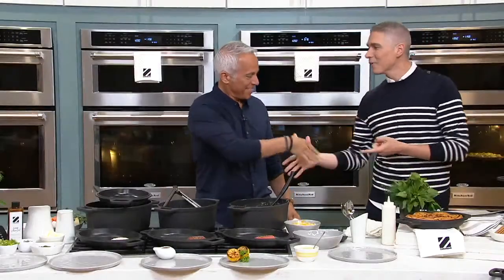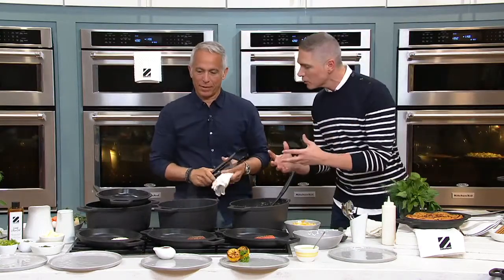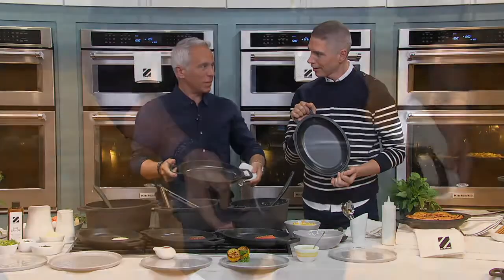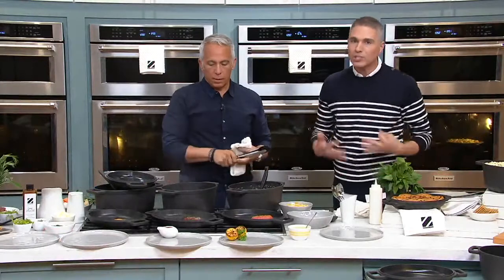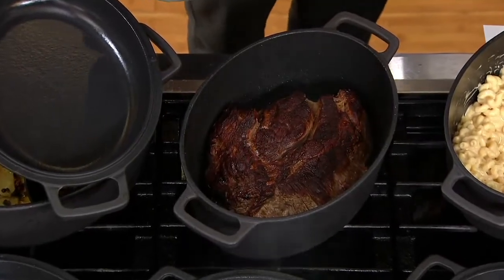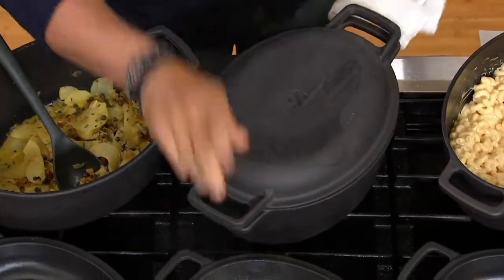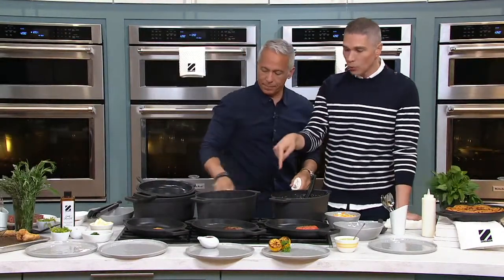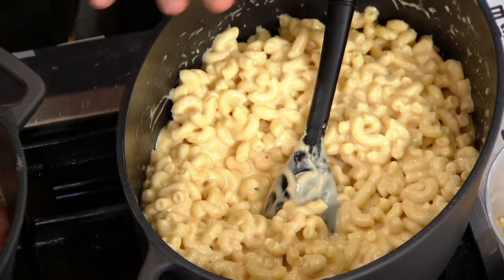Geoffrey Zakarian Nonstick 6-qt Oval Dutch Oven & Baker Lid on QVC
Geoffrey Zakarian Nonstick 6-qt Oval Dutch Oven & Baker Lid

You demand a lot from your cookware. So does chef Geoffrey Zakarian. He's a well-known chef to foodies. Durability. Ease of use. Versatility. You get all that--and oh-so-much-more--with this 6-qt oval Dutch oven. Not only is it ideal for creating your favorite Dutch oven dishes, it also serves double duty--thanks to its 2-in-1 baker lid. Flip the lid and start frying eggs, sauteing veggies, and more. From Geoffrey Zakarian.